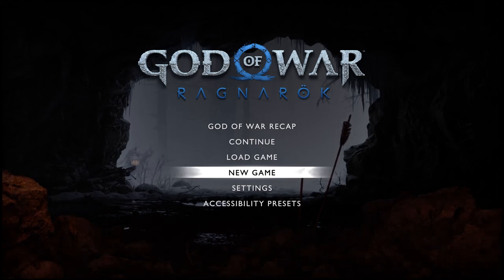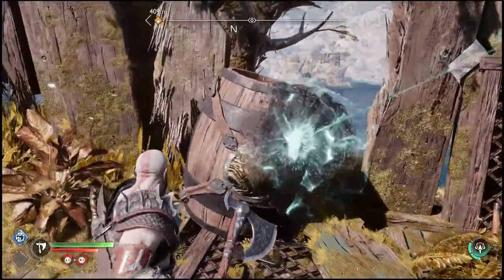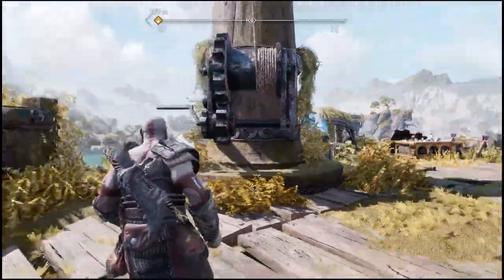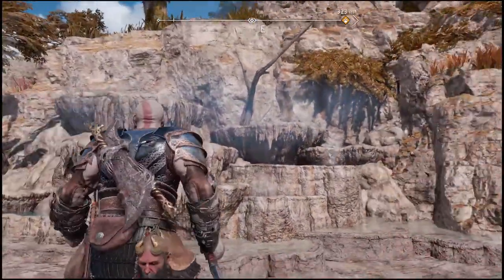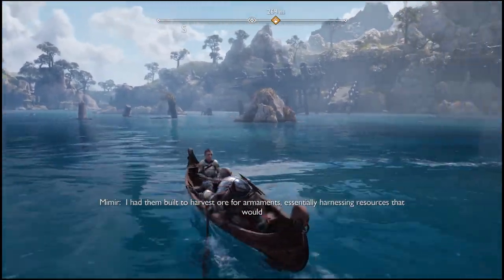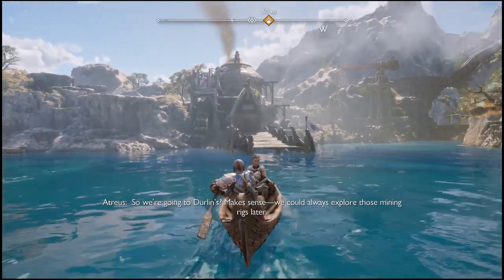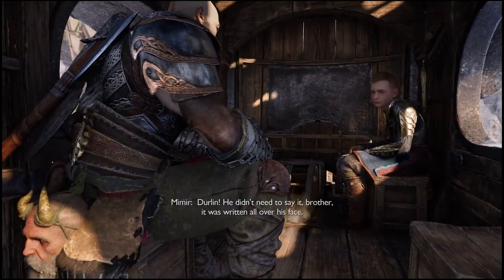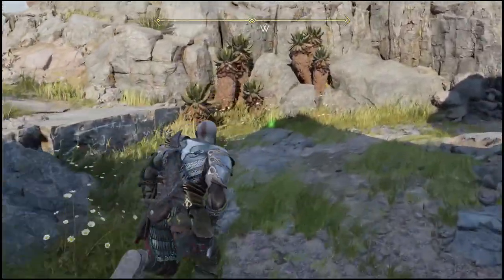GOD OF WAR RAGNAROK PS5 Gameplay Commentary Part 7 - DURLIN (FULL GAME)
God of War Ragnarök is an action-adventure video game developed by Santa Monica Studio and published by Sony Interactive Entertainment. It was released worldwide on November 9, 2022, for the PlayStation 4 and PlayStation 5, marking the first cross-gen release in the God of War series. It is the ninth installment in the series, the ninth chronologically, and the sequel to 2018's God of War. Loosely based on Norse mythology, the game is set in ancient Scandinavia and feature series protagonist Kratos and his teenage son Atreus. Serving as the finale to the Norse era of the series, the game covers Ragnarök, the eschatological event which is central to Norse mythology and was foretold to happen in the previous game after Kratos killed the Æsir god Baldur.

Originally slated for a 2021 release, the game was delayed in part due to the impact of the COVID-19 pandemic on development, and Kratos actor Christopher Judge's health problems in August 2019. Prior to its delay, it won awards for Most Wanted Game and Most Anticipated Game from the 2020 Golden Joystick Awards and PlayStation.Blog awards, respectively, and many gaming journalists and websites had regarded the sequel as one of their most anticipated games. Ragnarök garnered universal acclaim from critics.

Dissimilarly, the Stonewall Shield is more defensive based. Guarding with the Stonewall Shield raises its kinetic energy and once it is fully charged, the player can slam the shield into the ground, emitting a large wave of energy that knocks back enemies. Other shields with different abilities can be acquired throughout the game. When not in use, the shield folds up and appears like a vambrace on Kratos' left forearm.

Like the previous game, Kratos' son Atreus provides assistance through artificial intelligence, helping in combat, traversal, exploration, and puzzle-solving. The player can passively control Atreus by dictating where he fires his arrows with his Talon Bow, either in combat or for puzzle-solving, as well as what magical spectral animals he can summon to further assist with combat. Additionally, Atreus' combat was updated to reflect his character's growth. In the previous game, Atreus was watching Kratos and learning how to fight, while in this game, Atreus has matured. He has longer chained combos, may initiate a fight before Kratos, and his magical abilities were expanded.

The game retains the role-playing video game (RPG) elements of the 2018 installment. Throughout the game, players find crafting resources to create new or upgrade existing armor with better perks. Ragnarök adds armor transmogrification, which allows the player to change the appearance of their equipped armor to any other acquired armor without losing any of the equipped armor's stats.

Ragnarök has over 70 accessibility options. The game's user interface (UI) system was redesigned "to allow for more flexibility and readability", and more customization options for combat and interaction systems were also added. All accessibility features from the 2018 installment were retained but also expanded upon to allow players to adjust the gameplay to suit their own play style and needs.